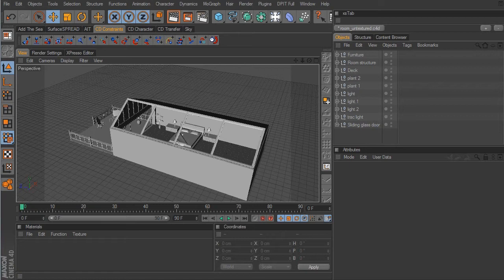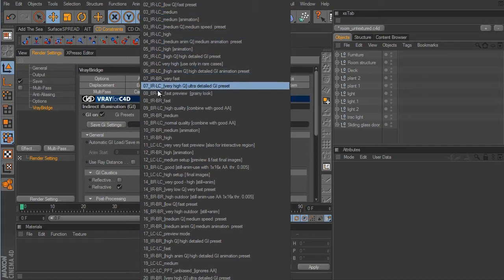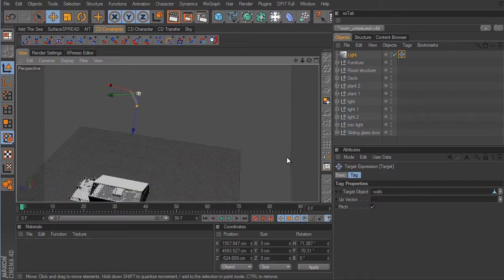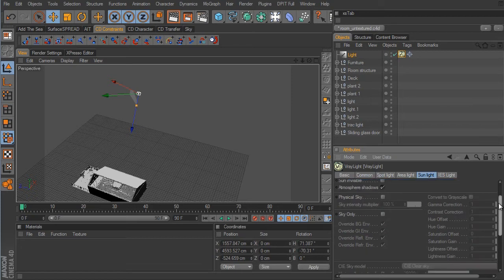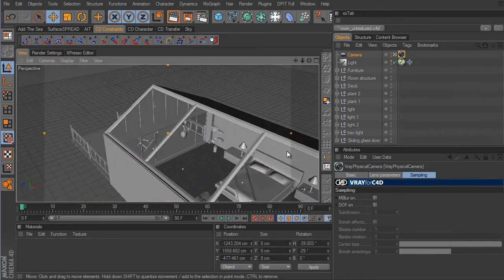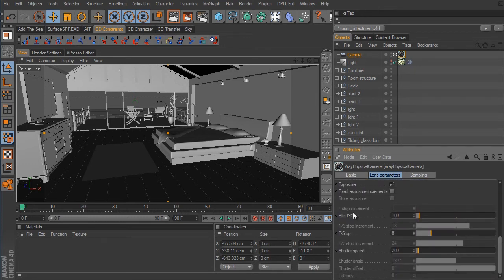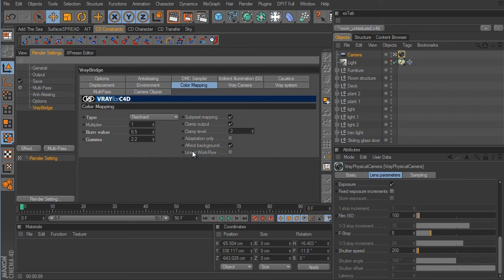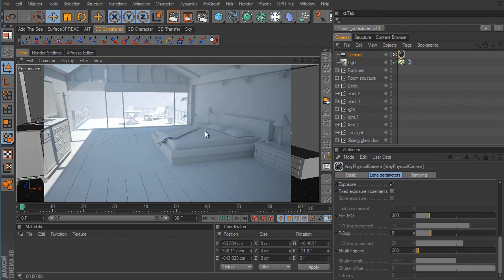VrayforC4D Tutorial - Setting up the light, camera, and tags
In this first part, we begin by setting up the infinite light to act as the sun, a camera, and we talk a little about the Vray tags for the light and camera.